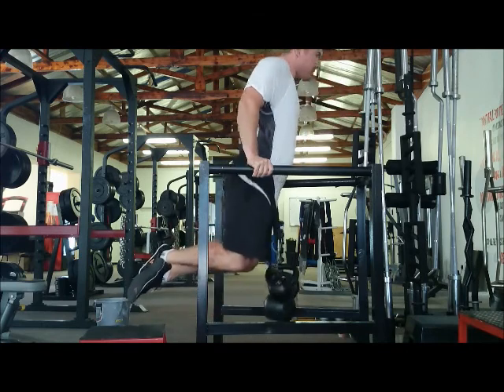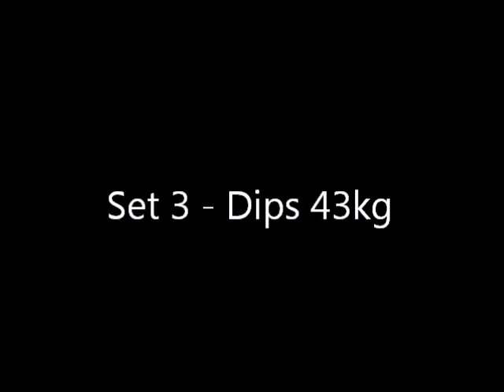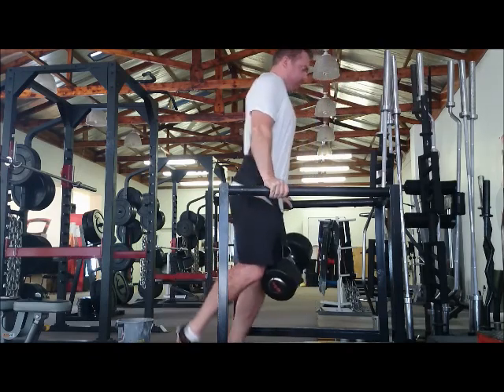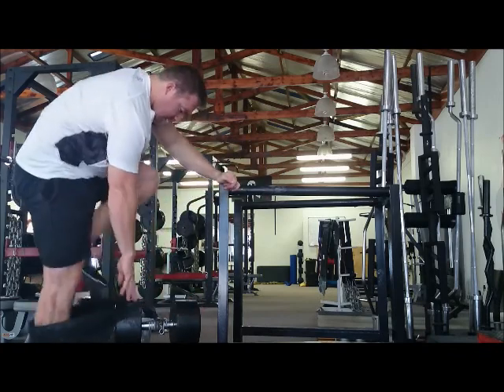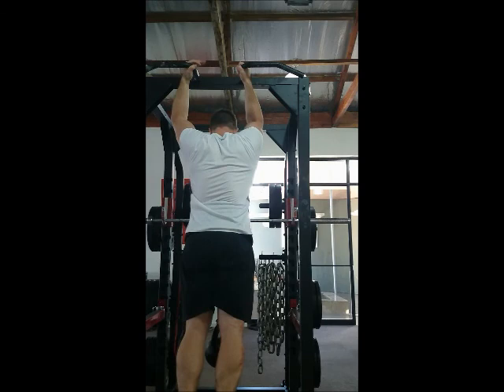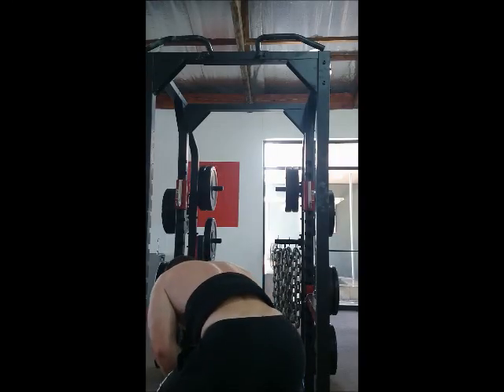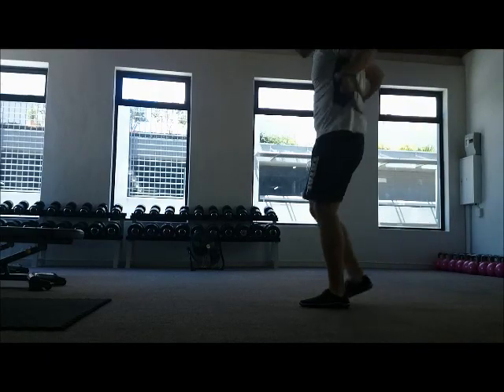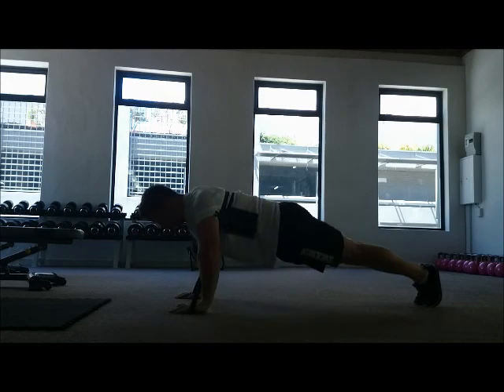Dips & Chins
Day 2 of the VLog from Evo. Just me in the gym today but will start getting our clients involved when they're back from holidays.